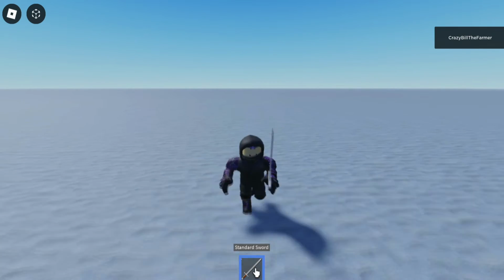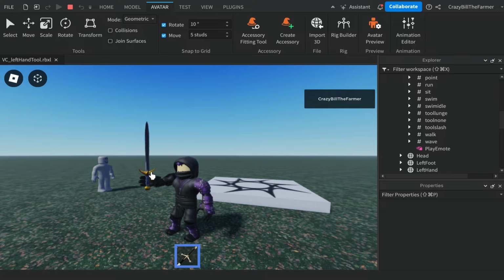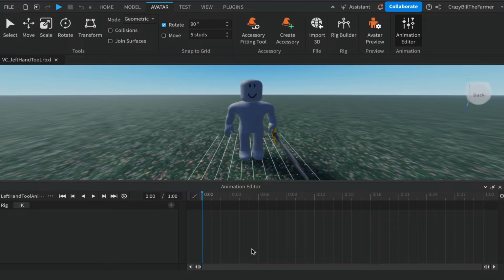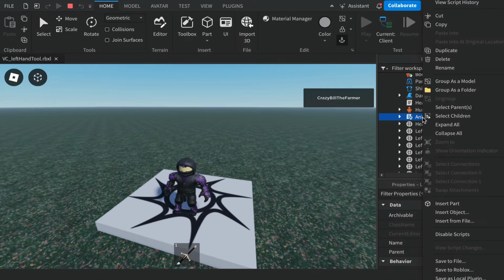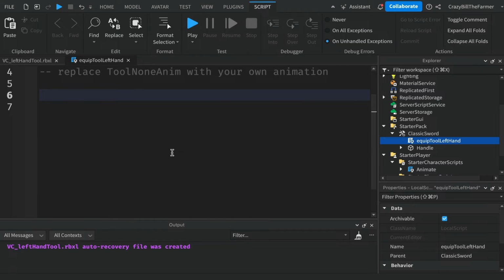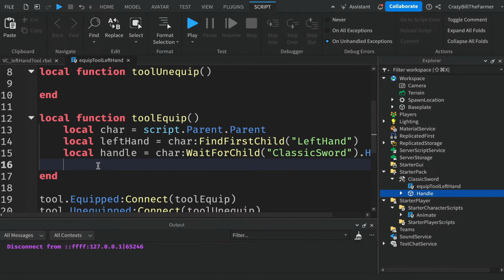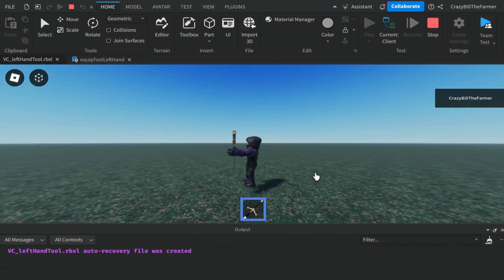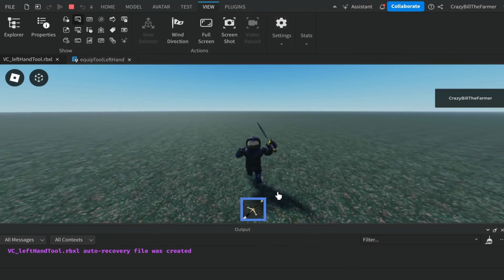Roblox Only Supports One Tool — Here’s How to Use Two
🔁 Channel update: Roblox Coding Snippets is now Roblox Coding Systems, focused on full, production-ready game systems.

In this video, you’ll learn how to equip and use tools in both hands in Roblox Studio, bypassing Roblox’s single-tool limitation.

This setup is useful for dual-wielding weapons, off-hand items, abilities, or advanced combat systems.

    references.